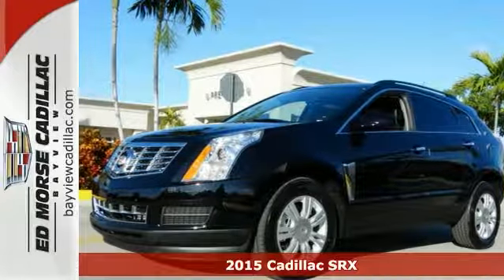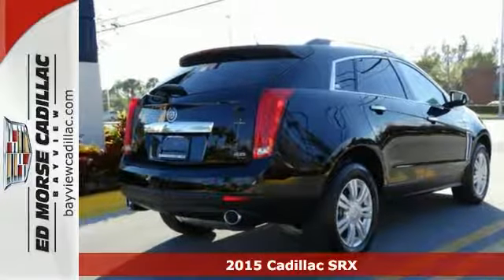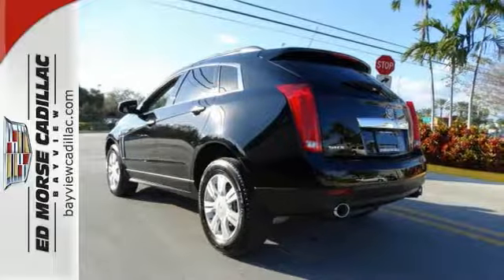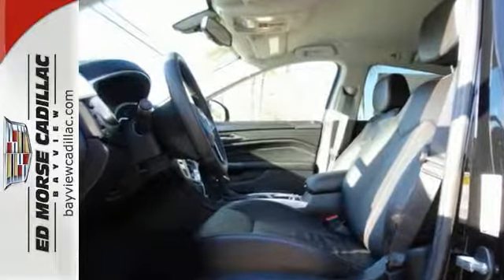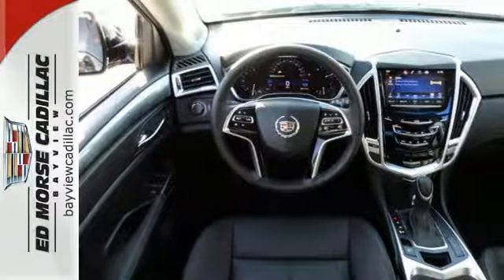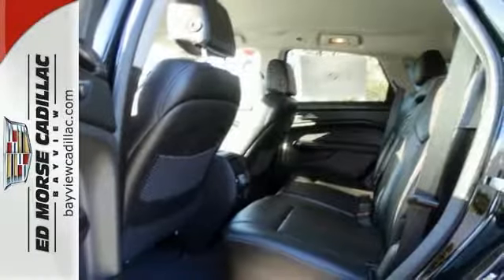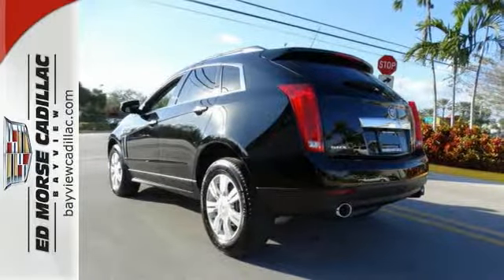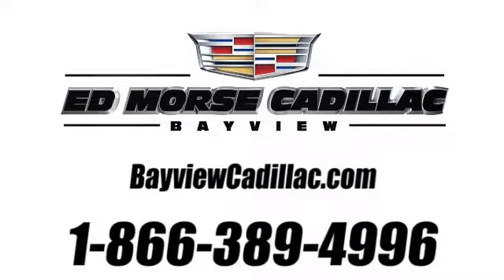2015 Cadillac SRX Fort Lauderdale Miami, FL FS558403 - SOLD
Year: 2015
Make: Cadillac
Model: SRX
Trim: FWD
Engine: 3.6l 6 Cyl. Fuel Injected
Transmission: FWD 6-Speed Automatic
Color: Black
Interior: Ebony
Stock #: FS558403
VIN: 3GYFNAE34FS558403
Digital odometer and traction control are part of the complete package with this 2015 Cadillac SRX FWD. This SUV is one of the safest you could buy. It earned a safety rating of 5 out of 5 stars. Traction control eliminates wheel slippage and helps you accelerate under control. Read all of your vehicle's functions in a crisp, clear digital display. Interested? Please contact Blake, George or Chris for availability.

Address:
1240 North Federal Highway